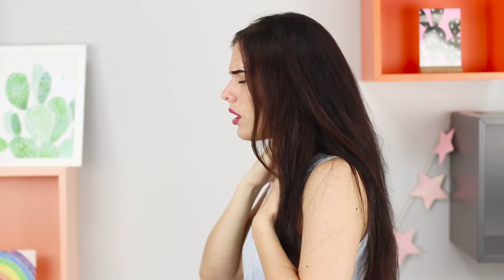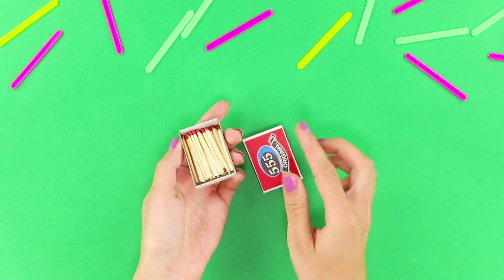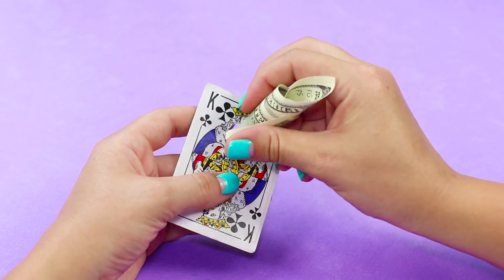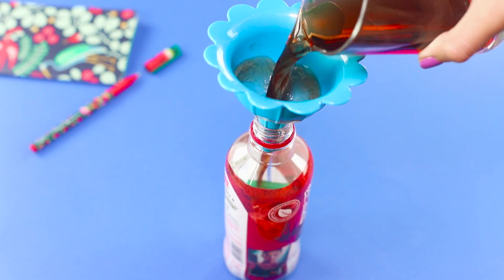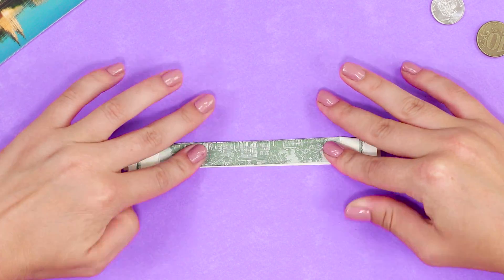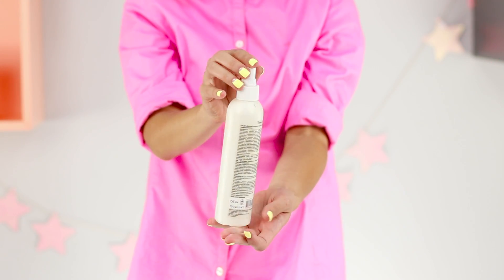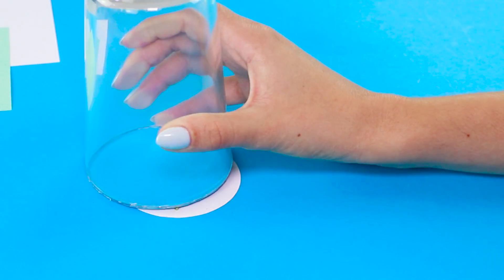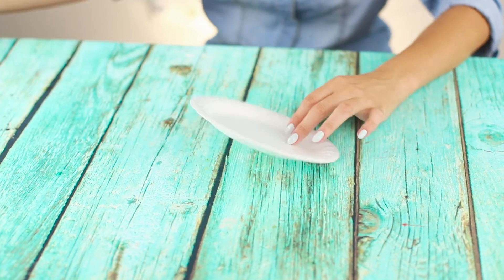18 Magic Tricks That You Can Do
Can you swallow a garland, or turn your arm into a ravenous paw of a wild beast? We are sure that you can do all this without much difficulty, after watching our new video, of course!

Supplies and tools:
• Bottles
• Knife
• Soldering-iron
• Straw
• Stick
• Glasses
• Paper
• Hot gun
• Garland
• Chewing gum
• Toothpicks
• Water
• Elastic bands
• Banknotes
• Cards
• Scissors
• Coins
• Magnet
• Scotch tape
• Two-sided scotch tape
• Plates
• Matches
• Foamiran
• Line
• Matchbox
• Awl
• Balloon

16 Edible School Supplies! Prank Wars!